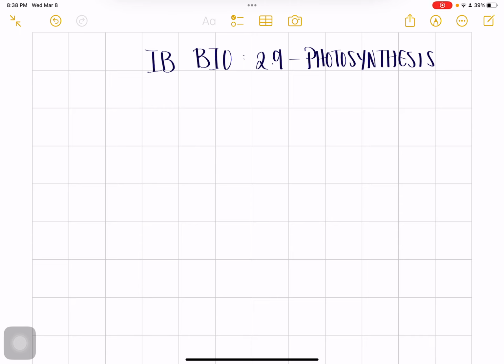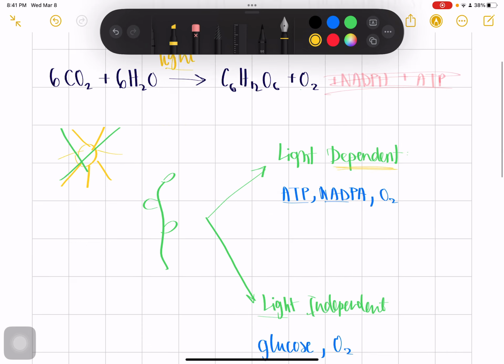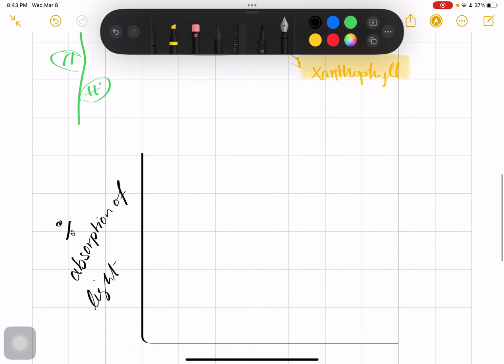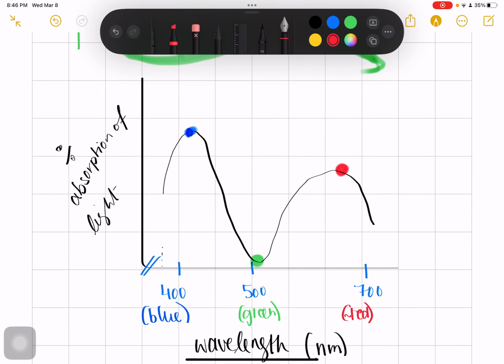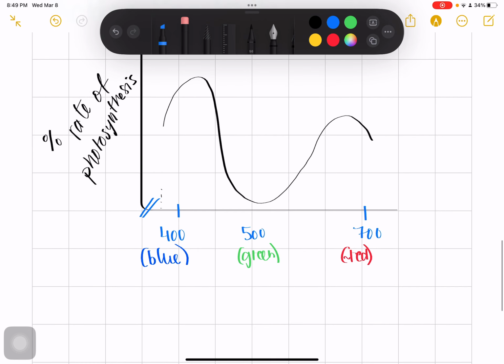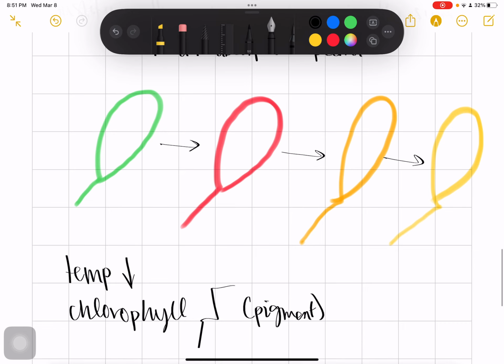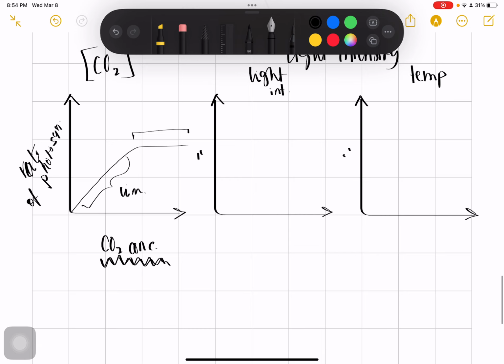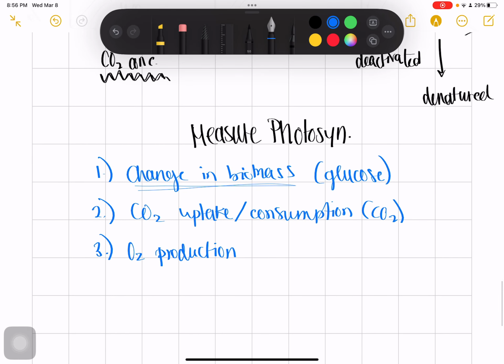IB BIO 2.9: PHOTOSYNTHESIS